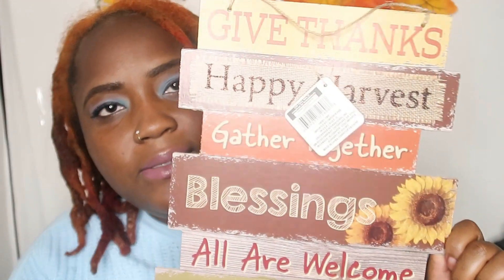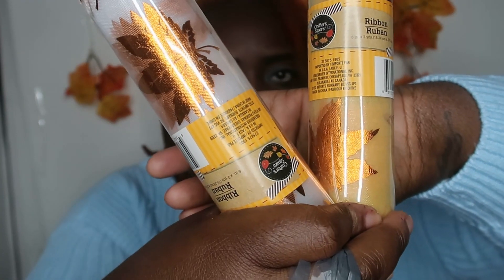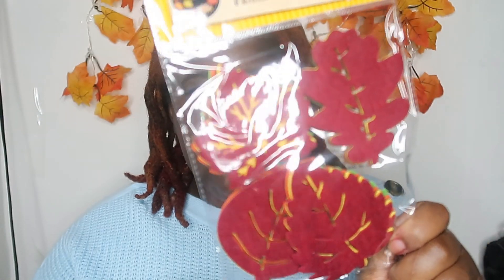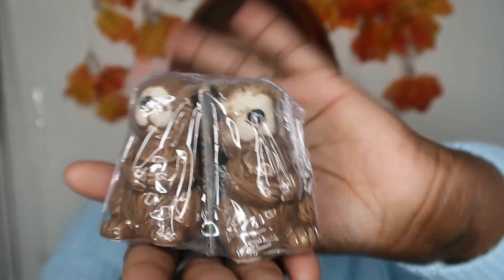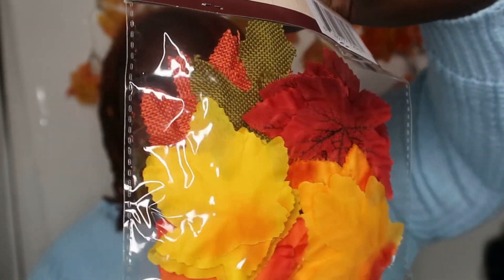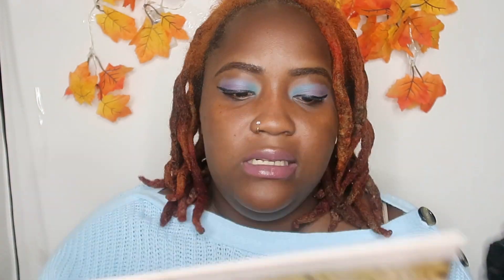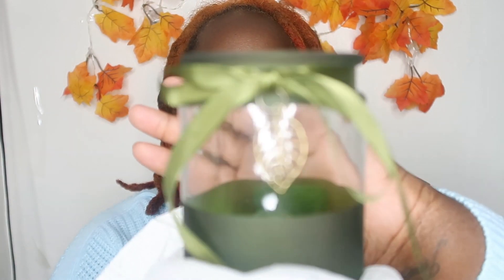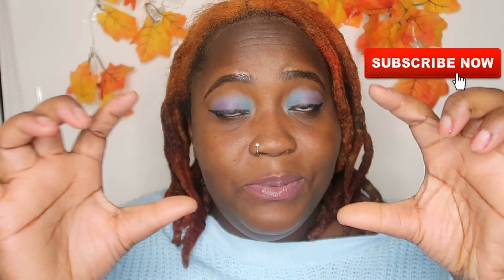NEW DOLLAR TREE HAUL | FALL EDITION | LIMITLESS BETTY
Let’s Be Friends Down Below!